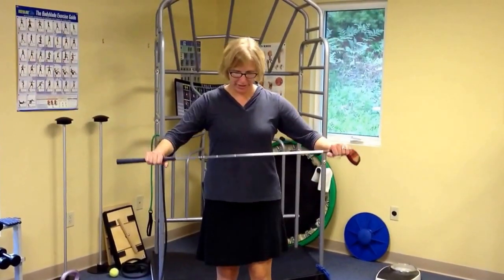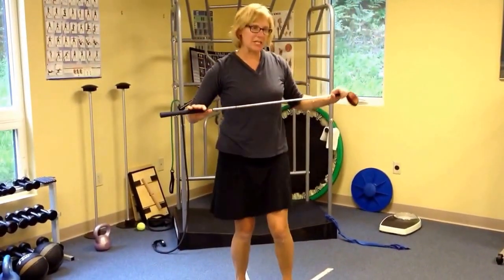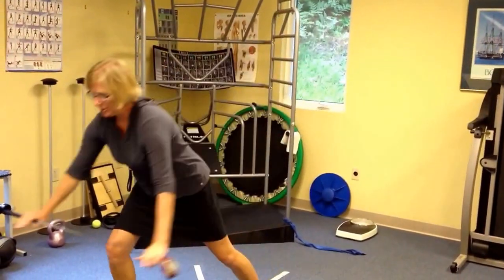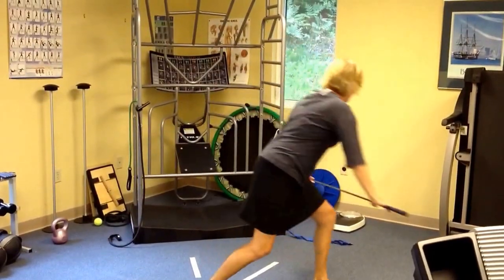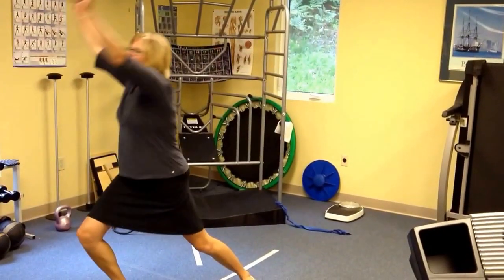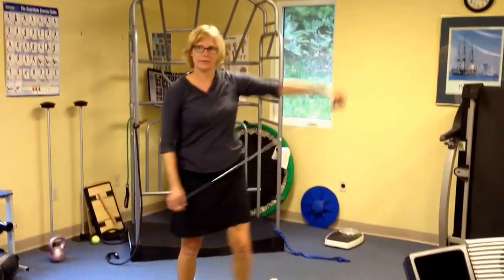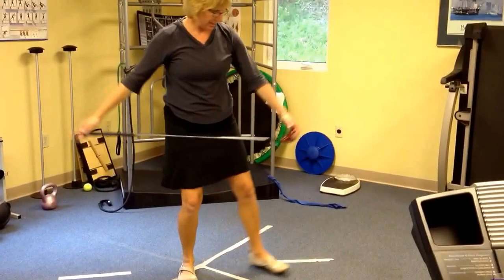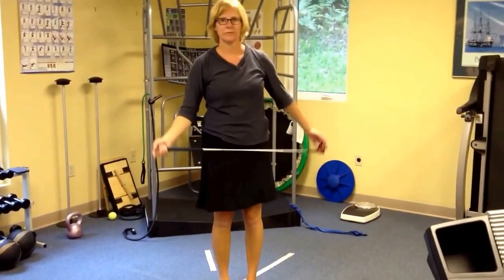Golf club stretches